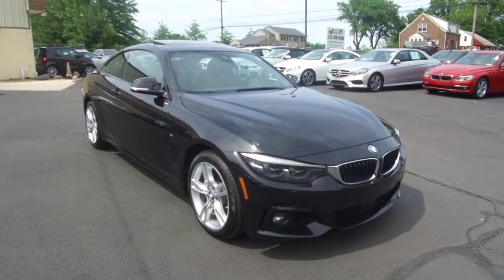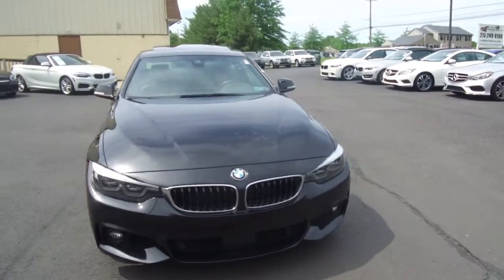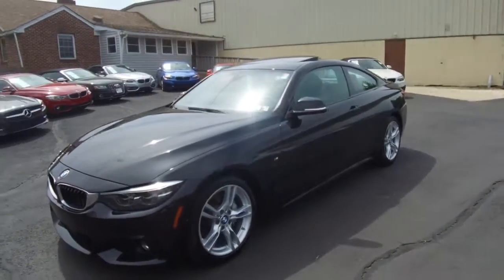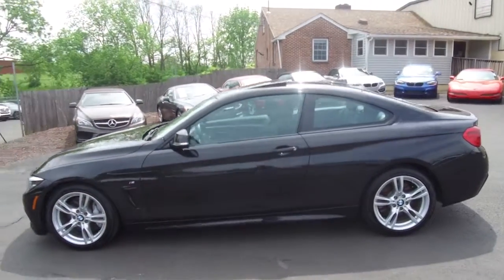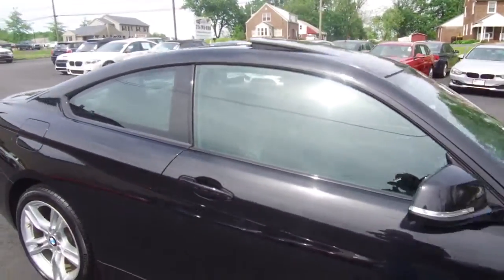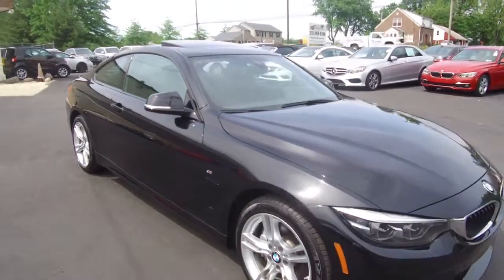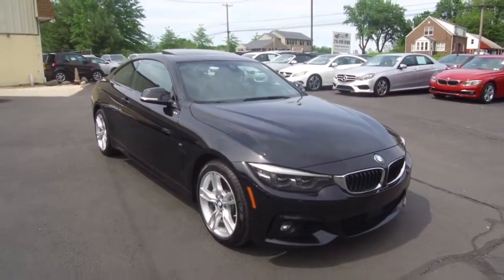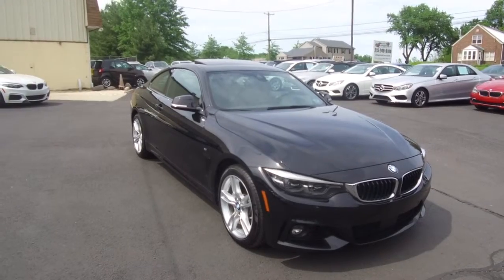2018 BMW 440i M Sport AWD Coupe for sale at eimports4Less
2018 BMW 440i xDrive M Sport Package AWD Coupe for sale at eimports4Less in Perkasie, Pa.  Black sapphire metallic over black interior, with 28,000 miles. Navigation, back up camera, adaptive cruise control, heated seats, BLIS, LED headlights, Harman Kardon audio, comfort access, fog lights, moon roof, power seats, HomeLink, park assist, satellite radio, HDD, Bluetooth, dual zone climate , and more.